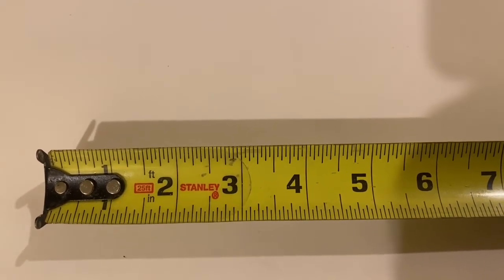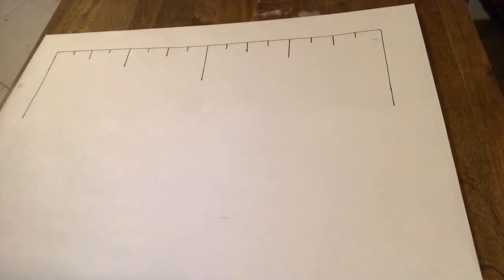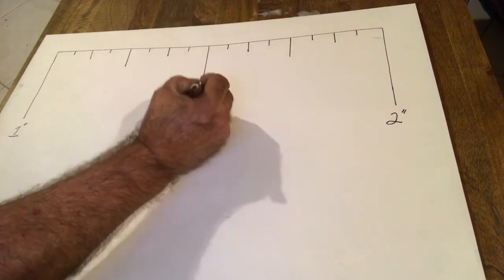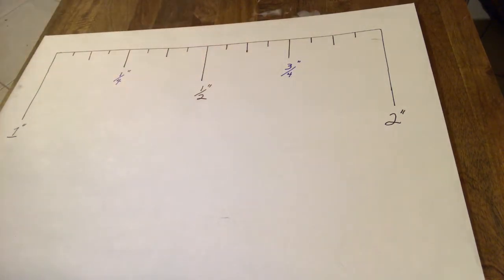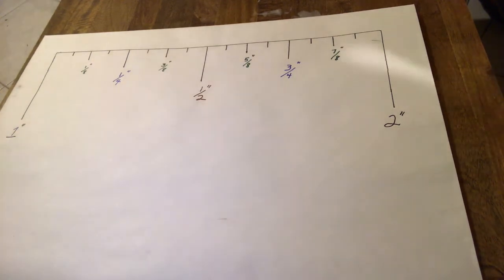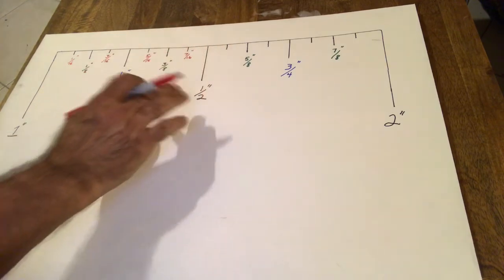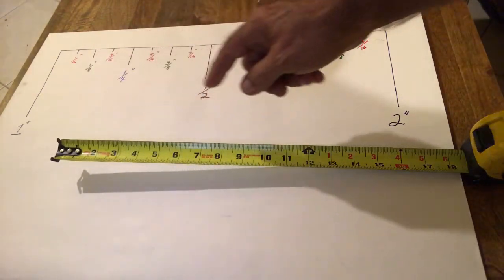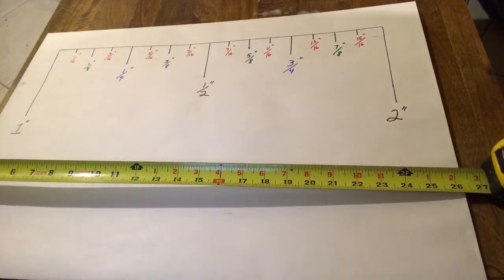How to read a tape measure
Reading a tape measure